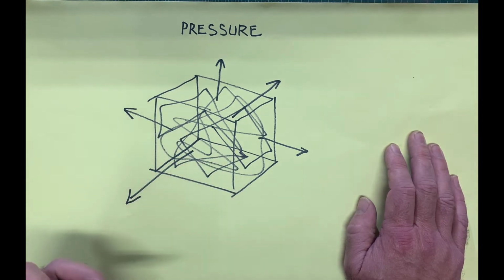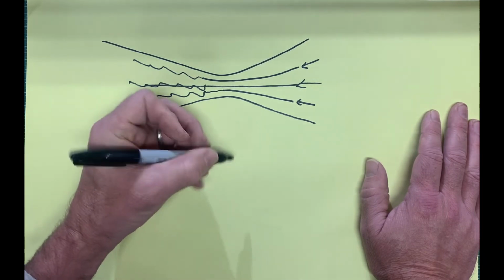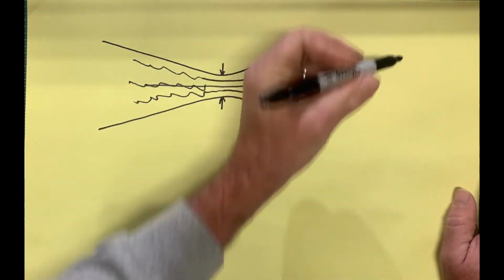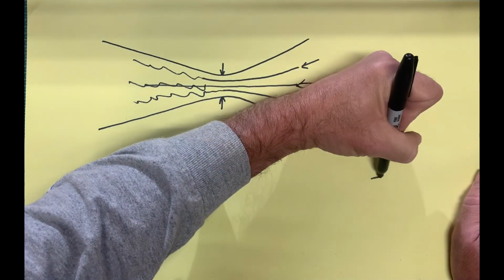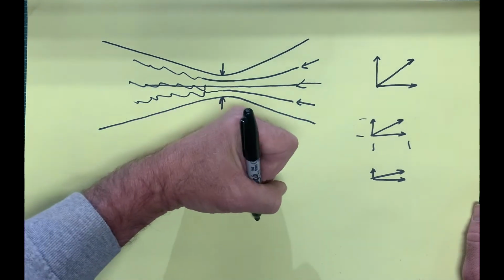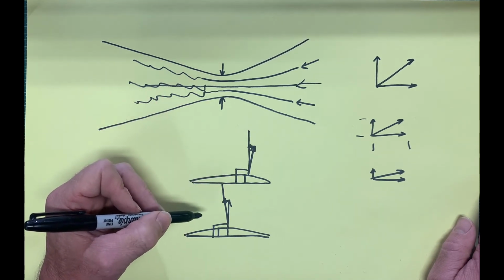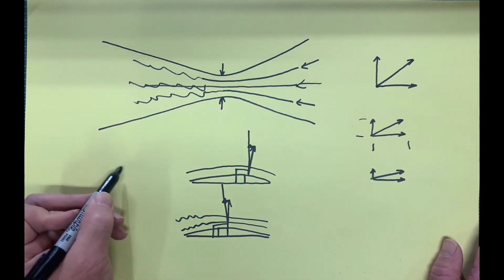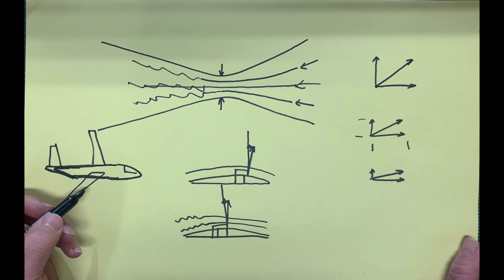Fluid Dynamics and Lift (Part1)